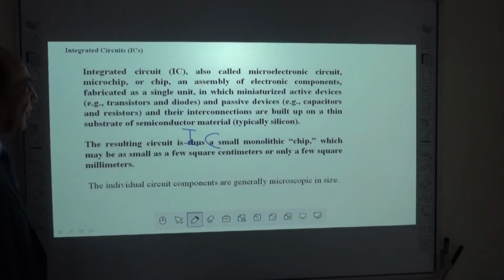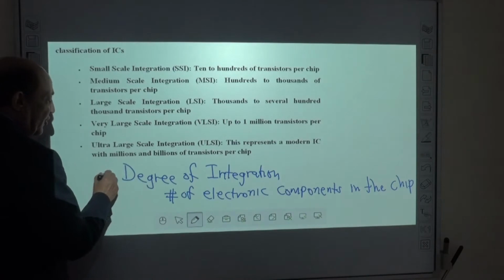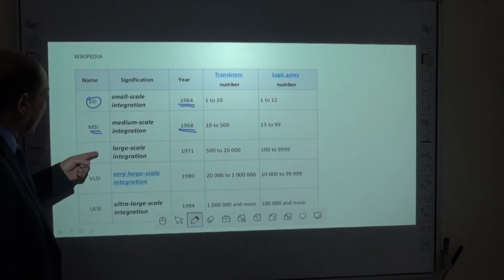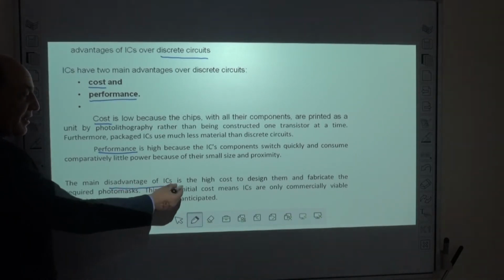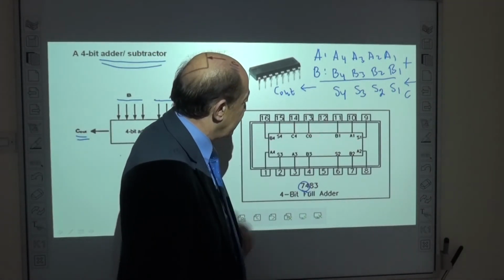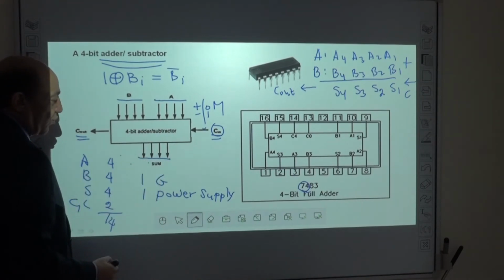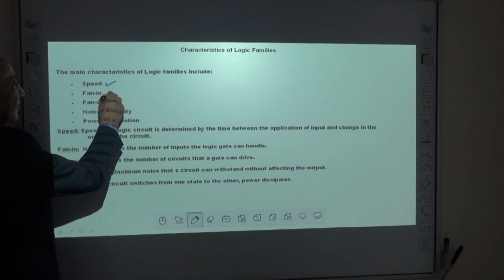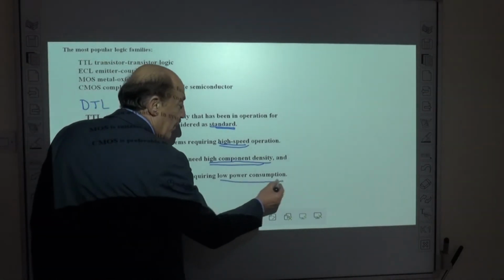ICs and Logic Families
Degree of Integration
Classification of ICs
Logic Families